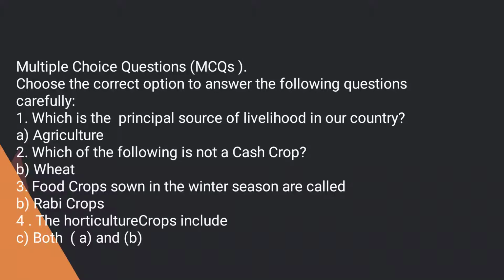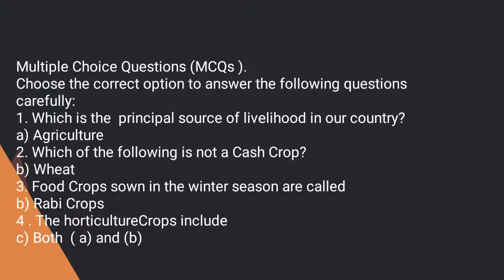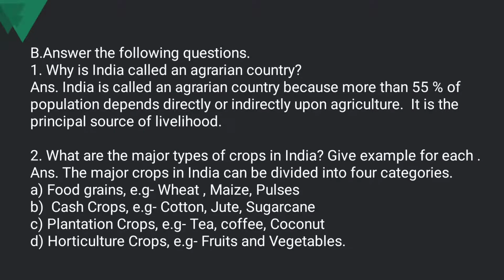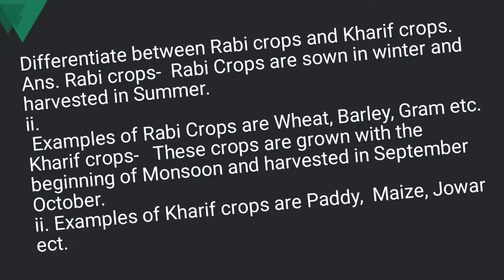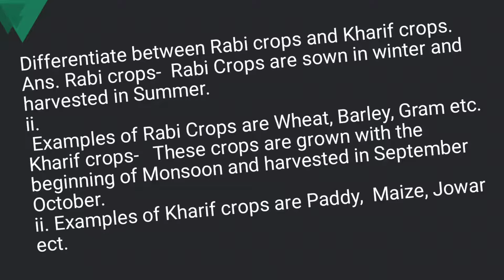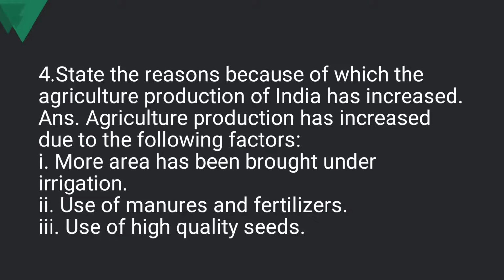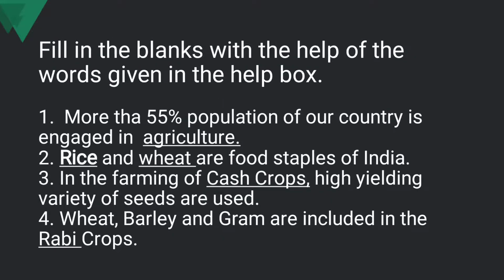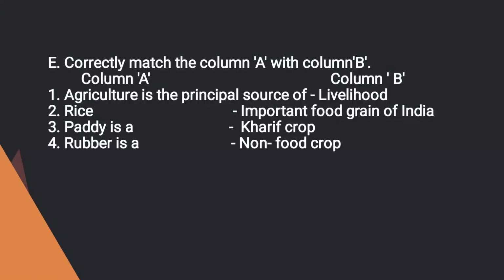Class 4, Social Studies, Chapter 16, Part 3, Exercise by Alvina Gill